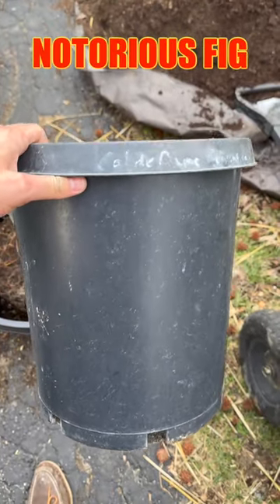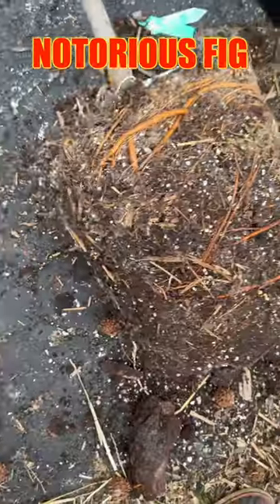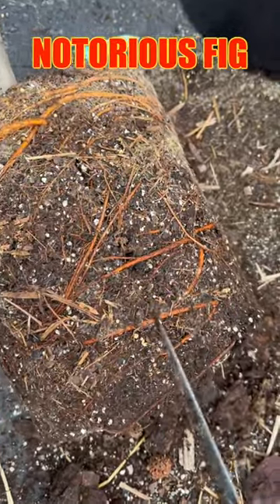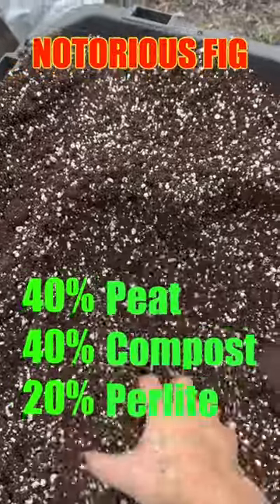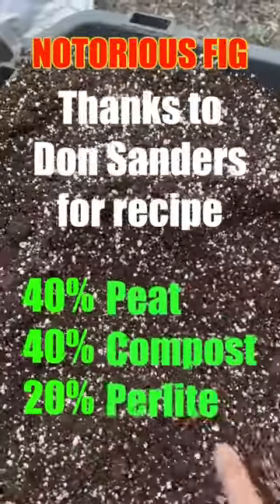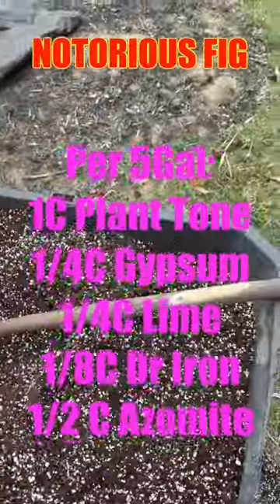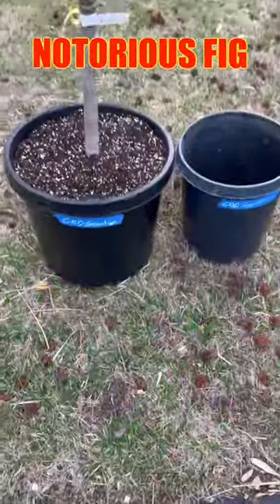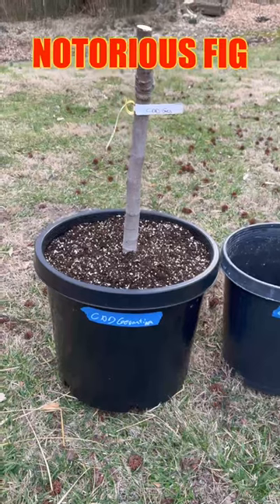Soil Recipe for Potted Figs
What kind of soil does my potted fig tree need?